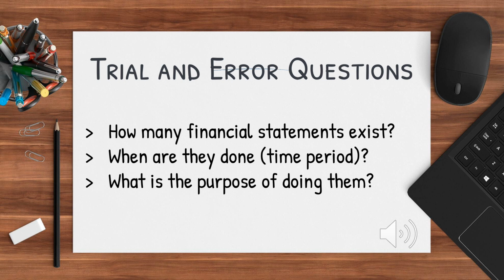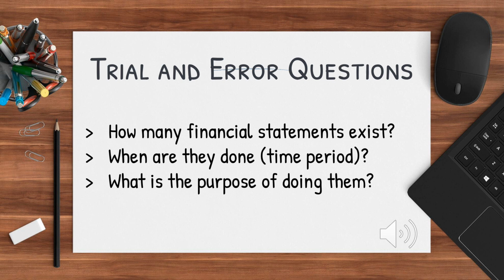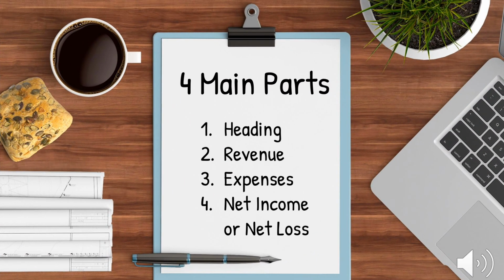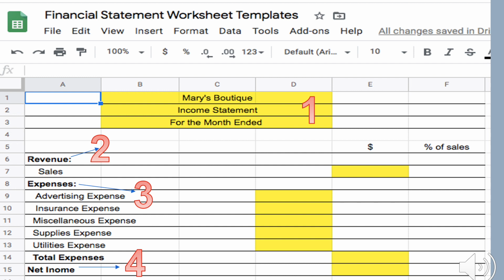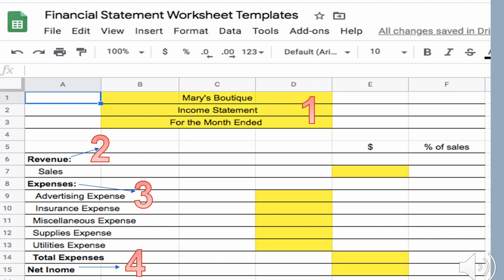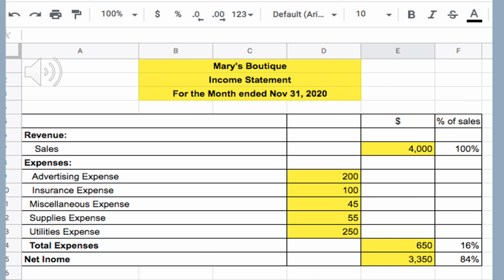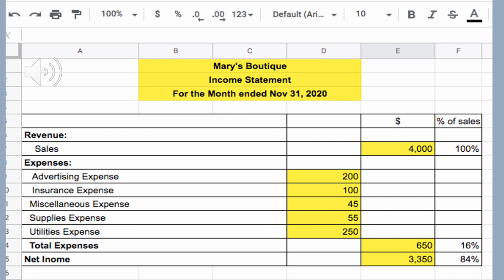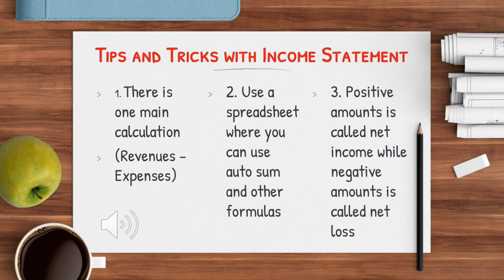CXC Accounting! A simple way to do a Single Step Income Statement!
This video is a simple overview of how to construct an income statement.  you will get the general idea of what to do, even if your assignment is a tat different.